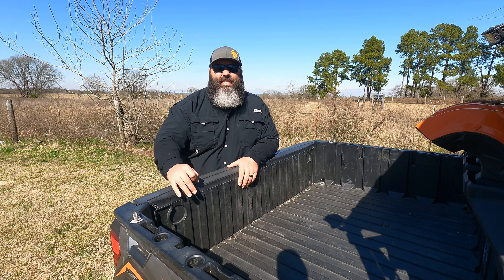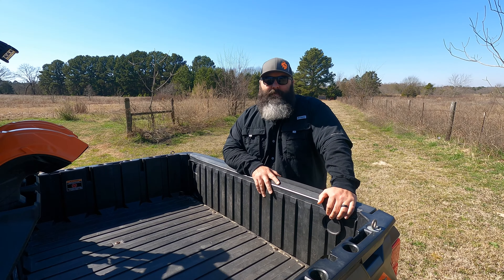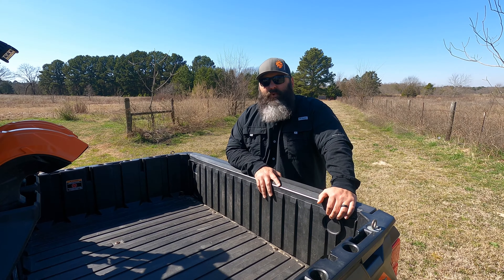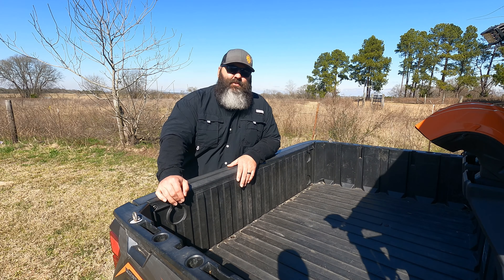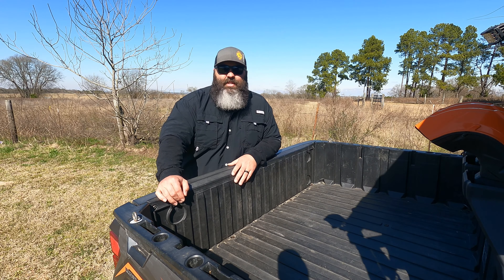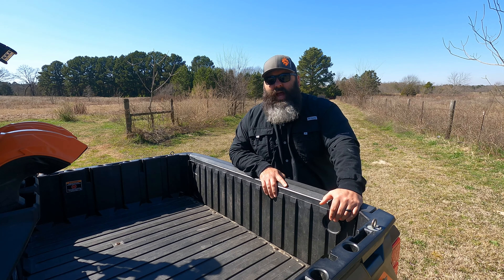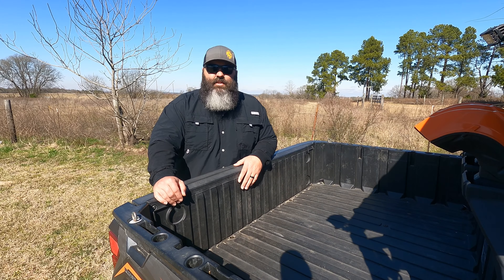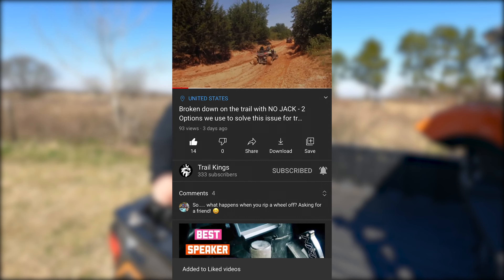Trail Kings answers the question... What tire size can I run with no lift? (Seriously though 🙂)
In this Video, Travis with Trail Kings is going to answer the question... What tire size can I fit with no lift?  Stick around to the end to find out how to better ask this question to help make a better decision of tire choice.

About:

Travis with Trail Kings is going to answer the question... What tire size can I fit with no lift?  Stick around to the end to find out how to better ask this question to help make a better decision of tire choice.